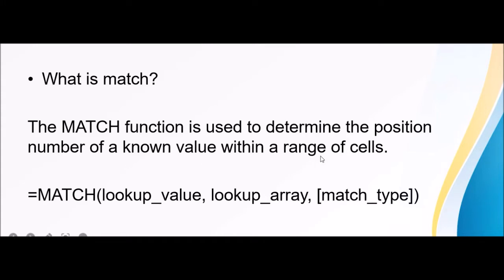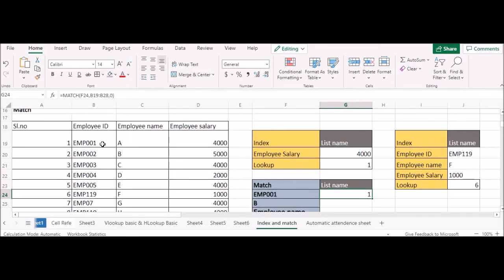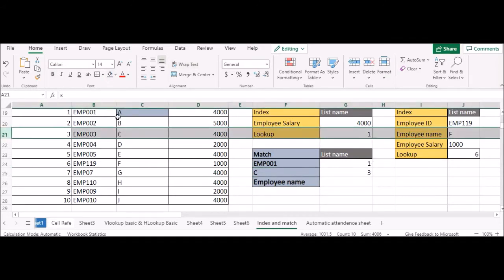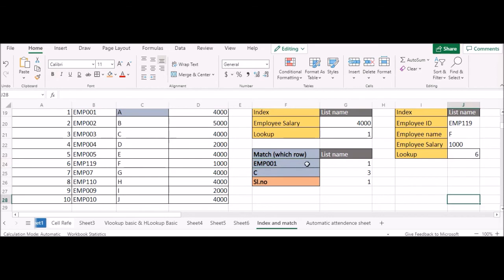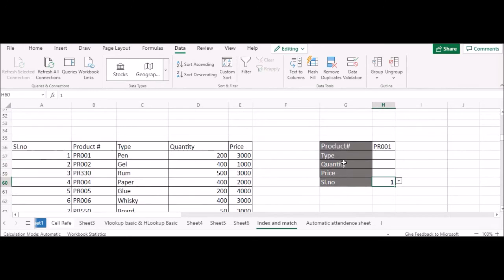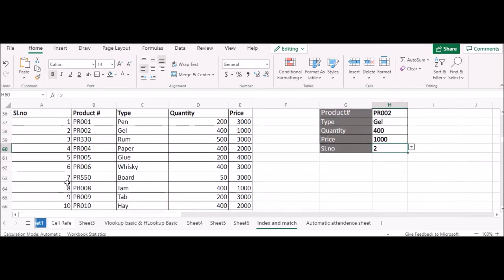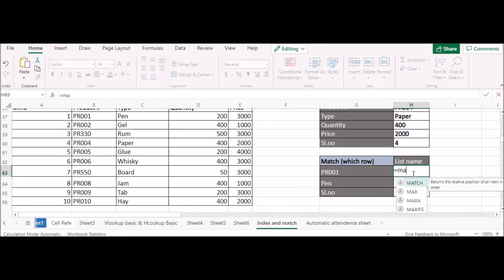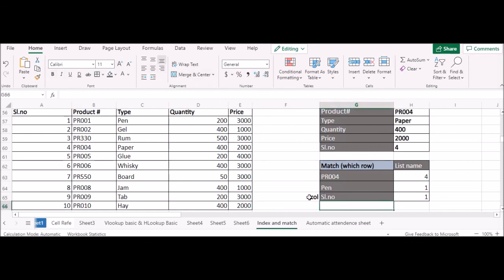Dataanalysis Excel Match rule |How to use match formula in excel | Enroll & learn index rule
🔶 Enroll for best courses and please support us for our efforts and the knowledge we provide by buying our Course

🔶 Buy scientifically designed, Premium and ultra affordable Courses

🚀 Course highlights:

🔶Scientifically designed courses to score better
🔶Premium and ultra affordable,
🔶Full access and unlimited validity*
🔶Best way of understanding by using my own methodology CKTR

*T&C apply